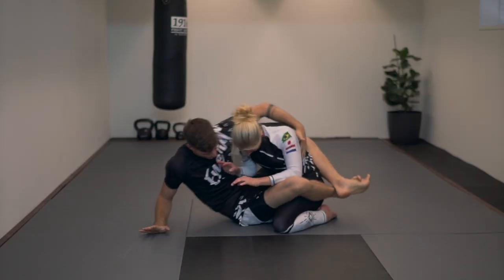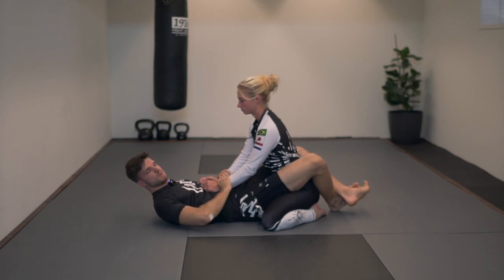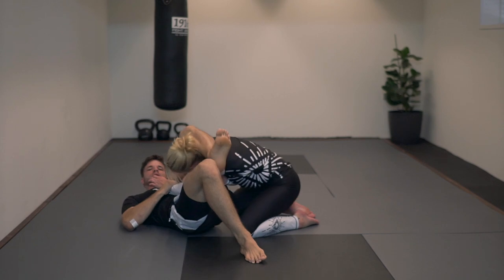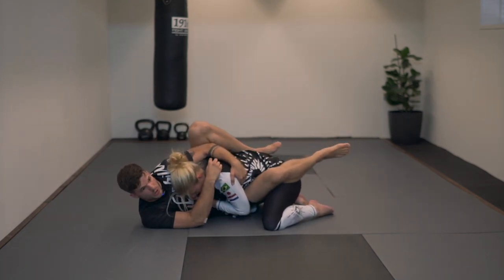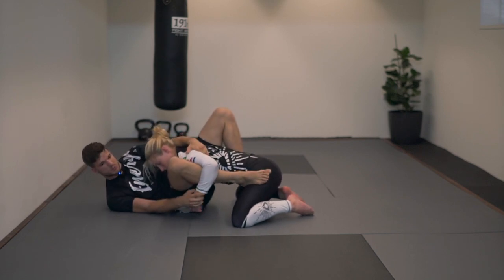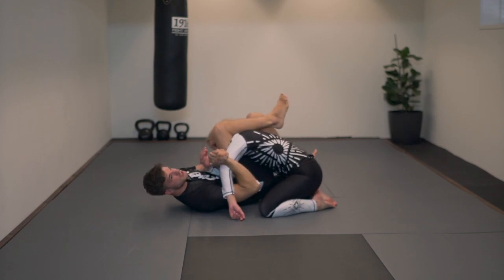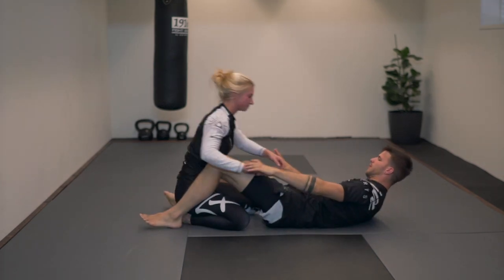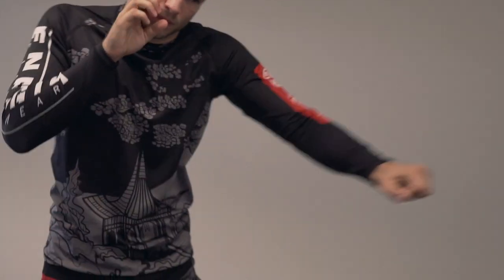Triangle Choke from guard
Triangle choke from guard - check out some details on the triangle choke from closed guard!

In this submission series video we'll be covering the triangle submission from closed guard.
We will be demonstrating a basic triangle, the mechanics and concepts behind the triangle and an advanced setup from active guard.

Chapters:
0:00 - Start
0:53 - Concepts & mechanics
2:44 - Solo mechanics
4:01 - Choke mechanics
4:30 - Active guard set-up
8:14 - Variation with armbar
8:53 - Counter & submission

! Please put on notifications to receive an update anytime we drop a new video !

Instruction: Tum Energia
Assisting: Yaniek van Aken
Video and editing: Arjuna Beuger